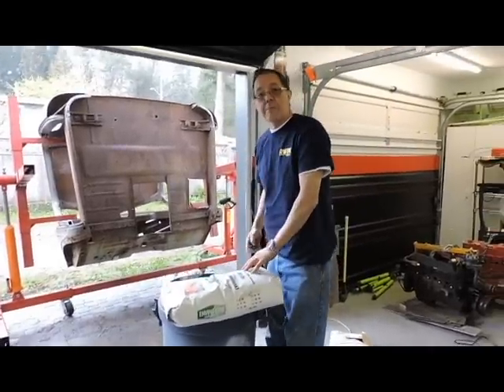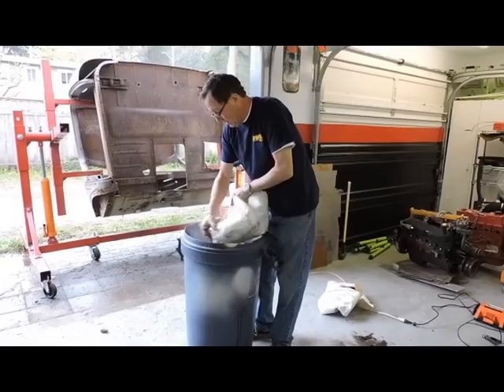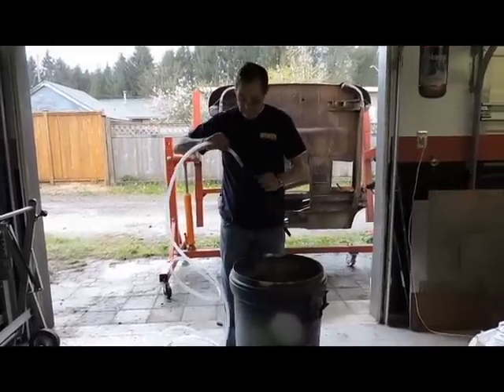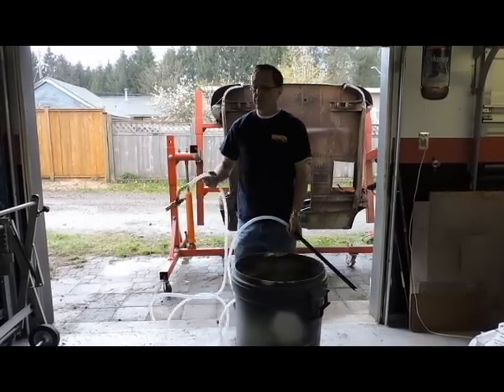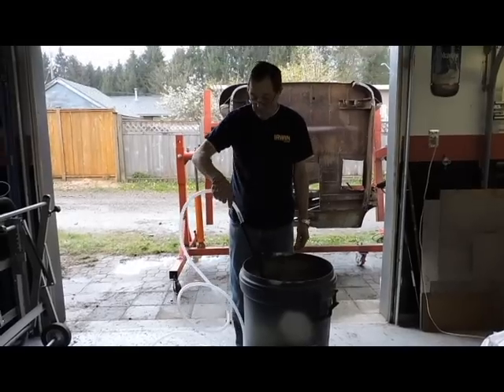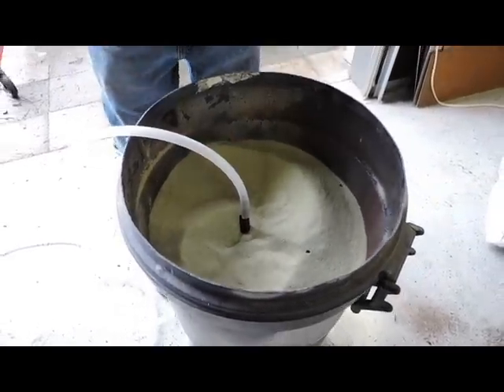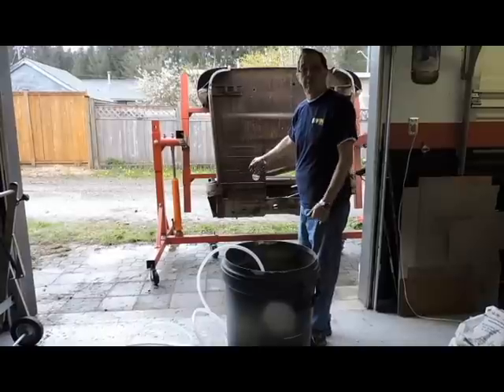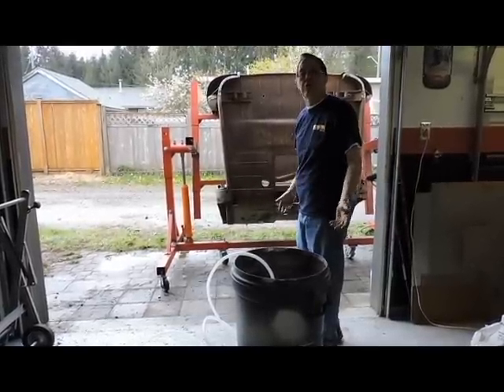Wet Sandblasting: Clean, Fast and Dust-Free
Paul demonstrates a wet sandblasting kit. These kits are an alternative to traditional sandblasting and are great at removing rust, paint, stains or any unwanted material. Wet sandblasting kits are relatively inexpensive and very easy-to-use. Plus, they don't create dust like a traditional sandblaster.